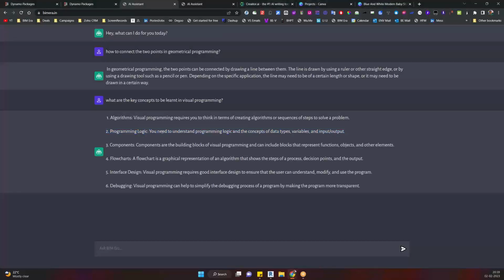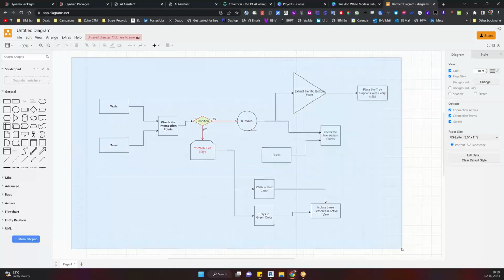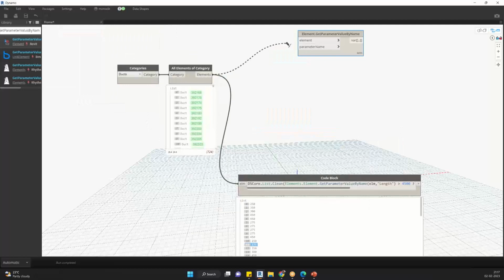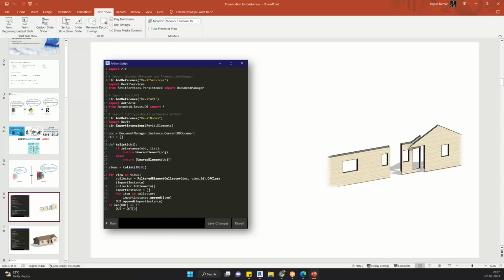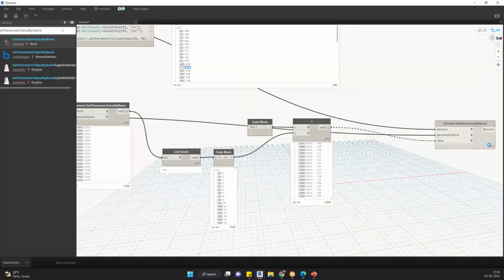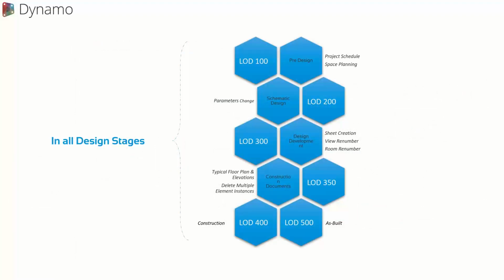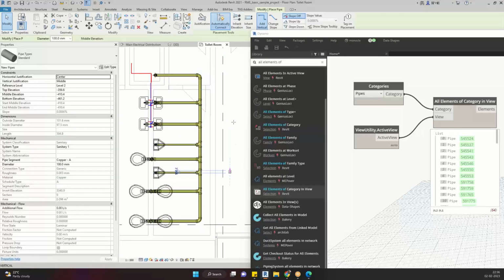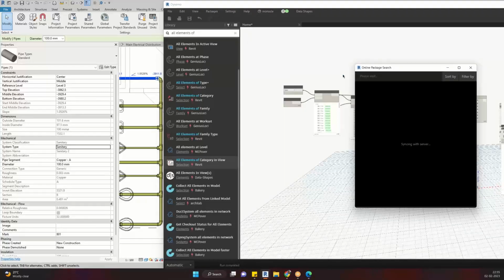Dynamo Training Workshop for Beginners Day 02